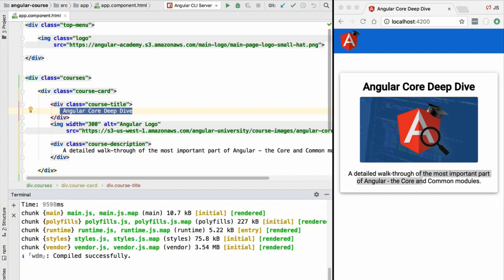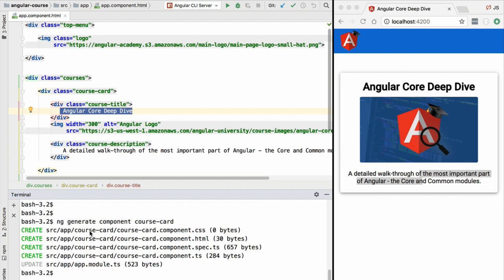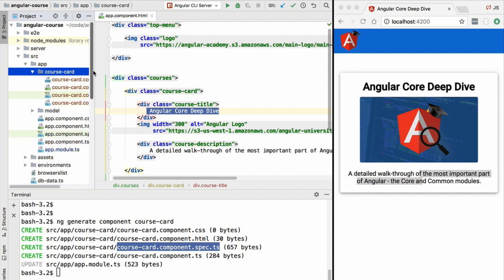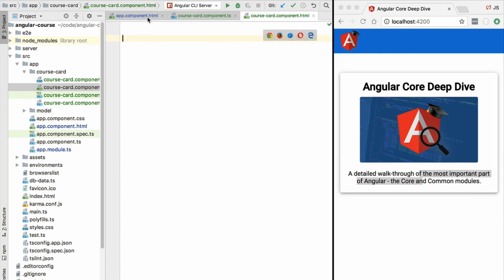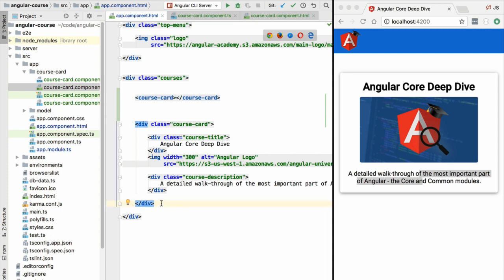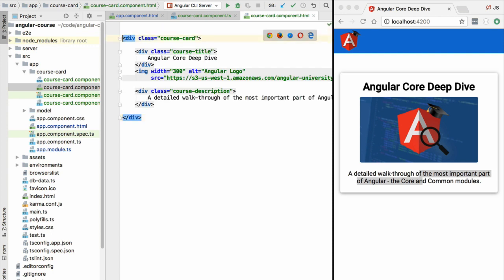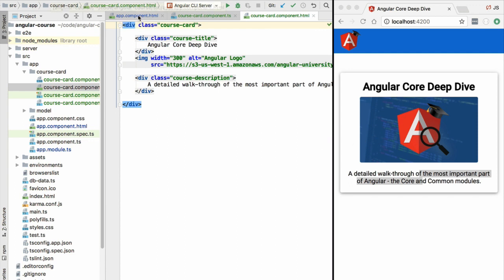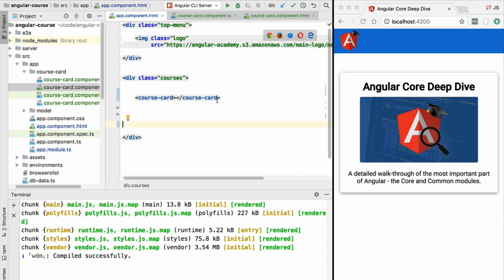Learn to Build a Custom Component With Angular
This is an introductory session of building a custom component with Angular.
In this session, you will learn how to build and style your own custom Angular Components, how to get data into them and back out of them (input & output component)

Content covered -
[00:09] - Build Angular Component
[05:52] - Component Input Decorator
[15:37] - Component Output